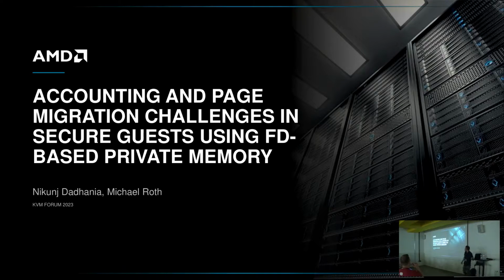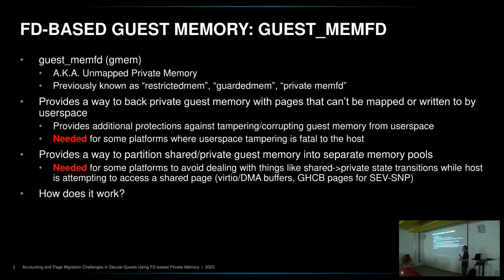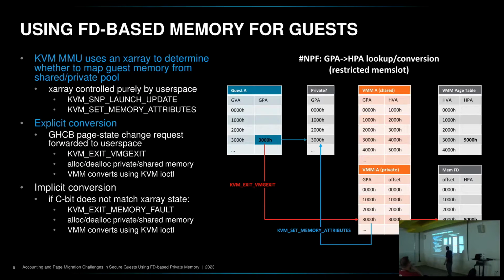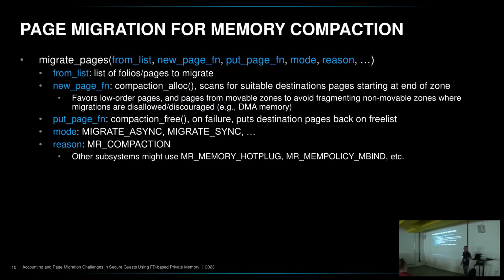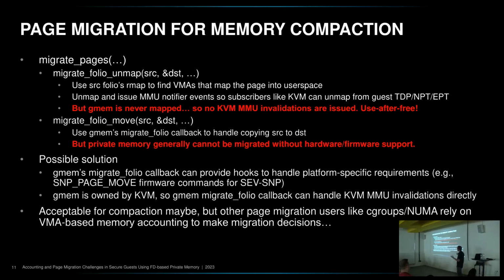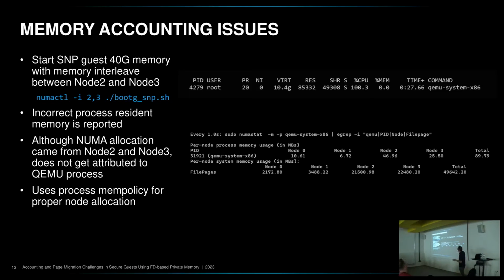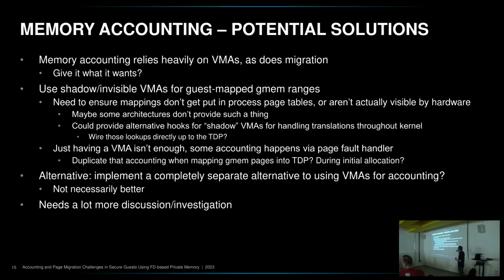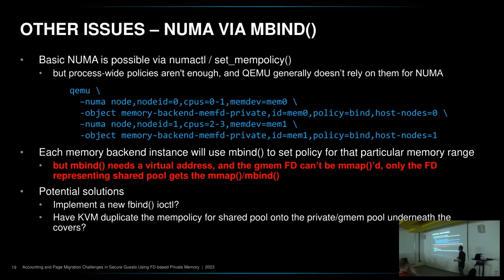Accounting and page migration challenges in Secure guests using FD-based private memory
The threat model for confidential virtual machines (CVMs) moves the hypervisor out of the trusted computing base (TCB), and with it all emulated devices. There is work underway to harden Linux against misbehaving device emulations, but there are devices with security sensitive state where this is not possible. These devices need to be emulated inside the TCB to maintain security.
The COCONUT Secure VM Service Module (SVSM) uses VM privilege levels on AMD SEV-SNP hardware to provide secure services and device emulations for CVMs. This talk will cover how the project came to be, how it relates to other SVSM implementations, and how it fits into the KVM virtualization stack. The underlying design will be covered and future plans will be put up for discussion. These include ideas for emulating security sensitive devices, data storage, and others.